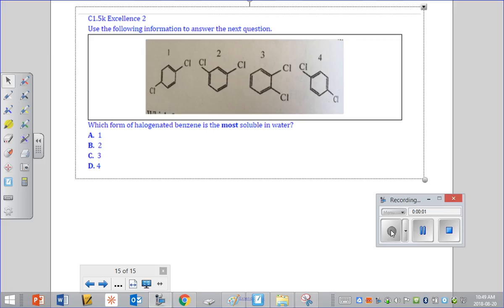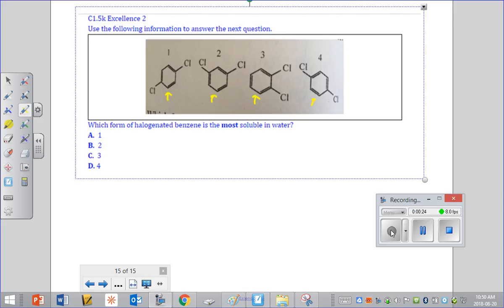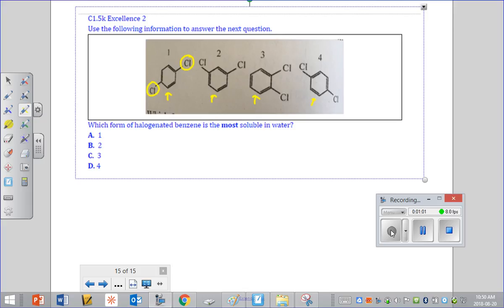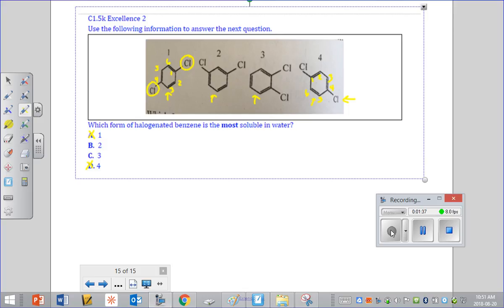C1 5k Excellence 2